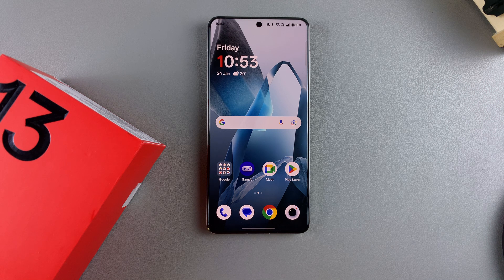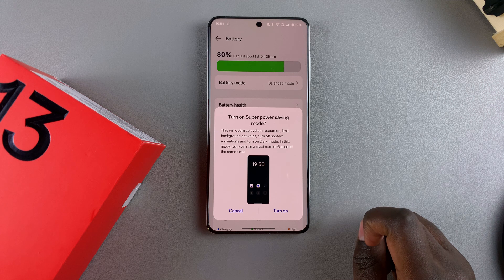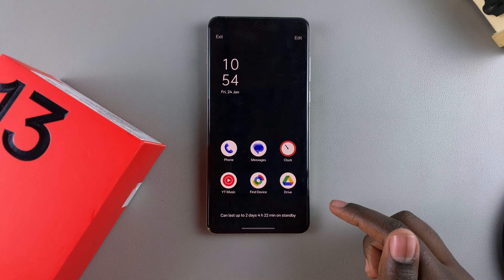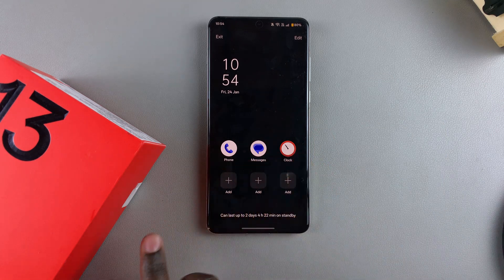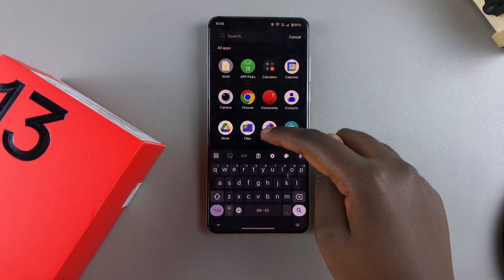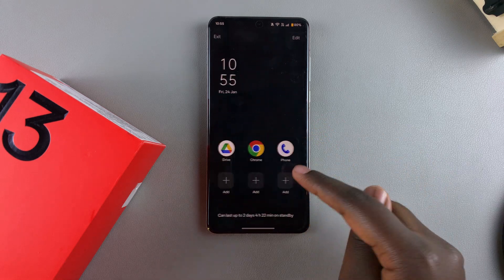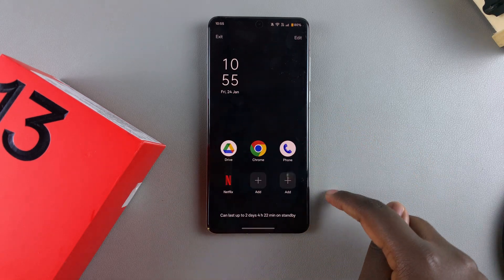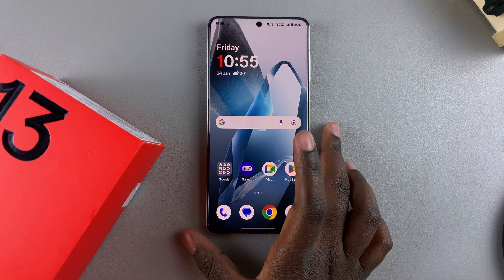How To Enter & Exit Super Power Saving Mode On OnePlus 13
Learn How To Enable & Disable Super Power Saving Mode On OnePlus 13

In this video, we'll show you step-by-step how to activate and deactivate Super Power Saving Mode on your OnePlus 13 to extend your battery life when needed. Learn how to maximize your phone's battery performance by enabling this feature, ensuring your device lasts longer during those crucial moments.

🔋 What is Super Power Saving Mode? Super Power Saving Mode limits background processes and reduces power consumption, allowing your OnePlus 13 to stay powered up for hours with minimal usage.

How To Enter Super Power Saving Mode OnePlus 13 (Enable Super Power Saving Mode OnePlus 13)

Open Settings
Choose Battery
Select Battery Mode
Choose Super Power Saving Mode

How To Exit Super Power Saving Mode OnePlus 13 (Disable Super Power Saving Mode OnePlus 13)

In power saving mode, tap on Exit in the top left corner and confirm the process by selecting Exit.

Cell Phone Tripod Adapter